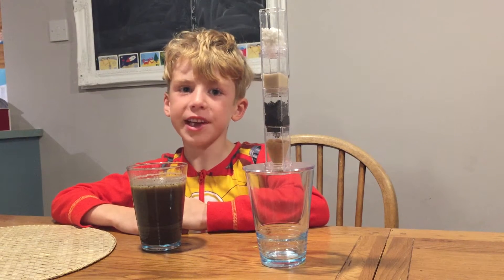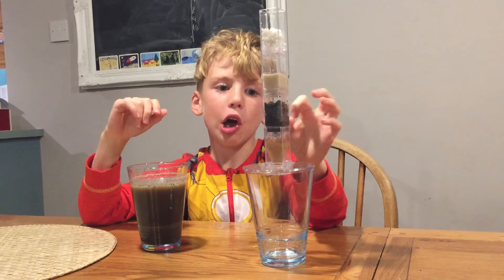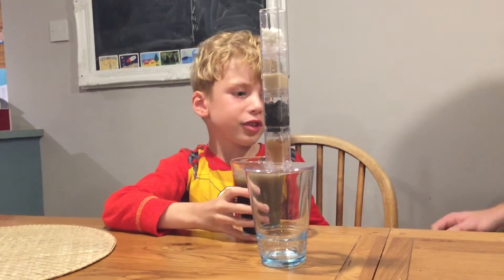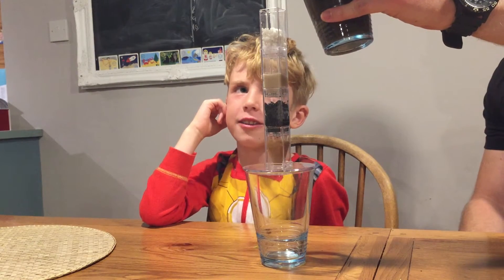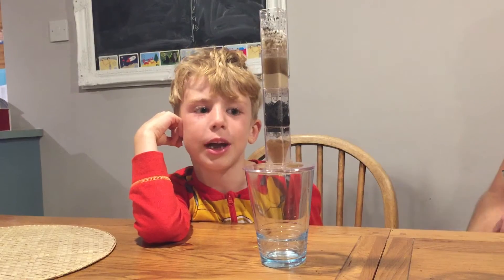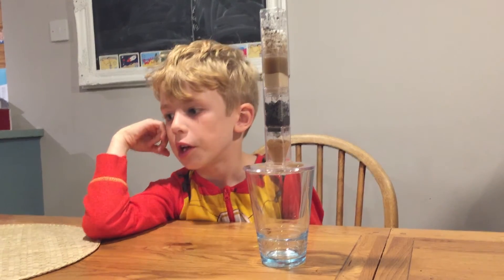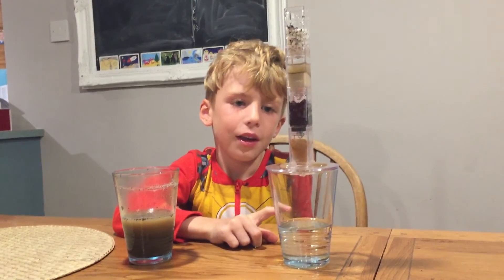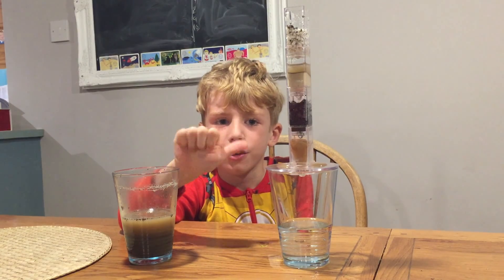Clean Water Experiment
Hi everyone, in this video I find out how to make clean water from dirty water with oil and mud in it using a series of filters. Like if you like my experiment!